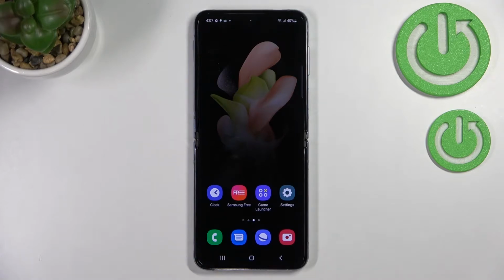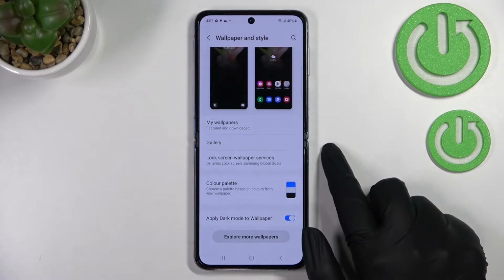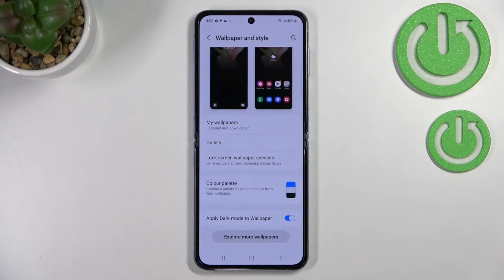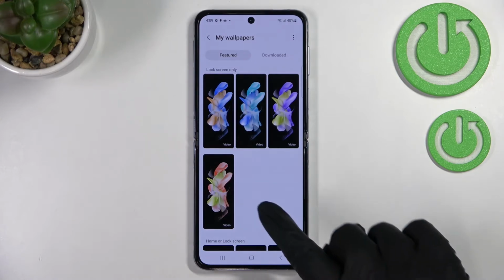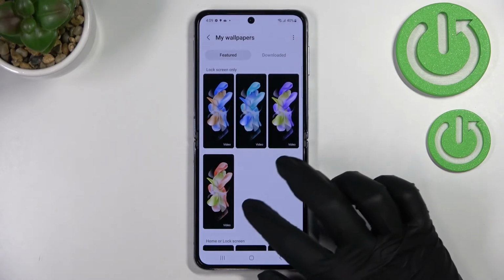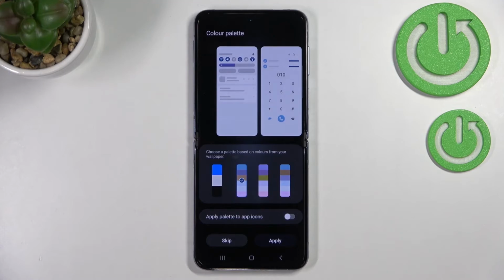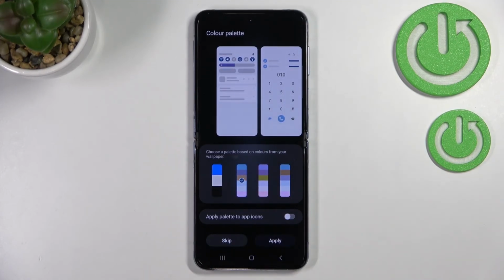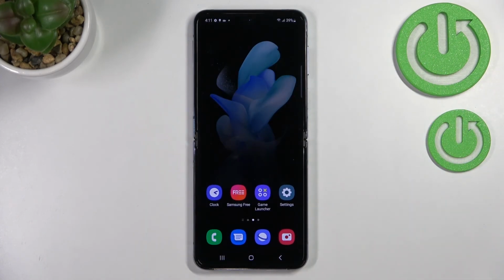How to Change Wallpaper on Samsung Galaxy Z Flip4 - Set Up Wallpaper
Find out more about changing wallpaper on Samsung Galaxy Z Flip4 5G:
Hi, there. Today, we are going to demonstrate how to change the wallpaper on Samsung Galaxy Z Flip4. We'll explain how to access wallpaper & style settings and how to manage them to change your device's background. Change the look of your Samsung Galaxy Z Flip4's lock screen or home screen by following these steps. If you want to know more about your Samsung Galaxy Z Flip4, visit our YouTube channel.

How to Change the Wallpaper in Samsung Galaxy Z Flip4? How to Set up Home Screen Wallpaper in Samsung Galaxy Z Flip4? How to access Wallpaper Settings in Samsung Galaxy Z Flip4? How to customize the wallpaper on Samsung Galaxy Z Flip4?